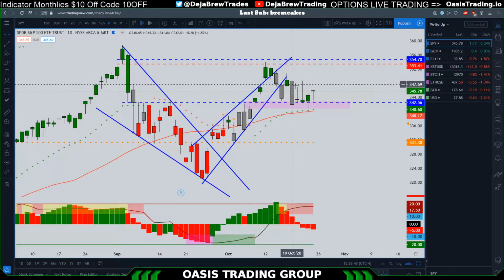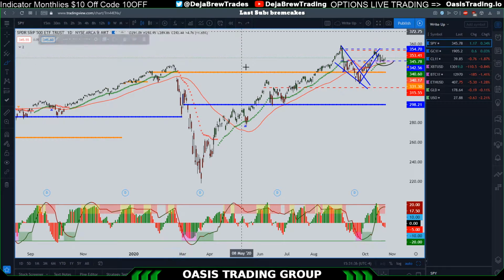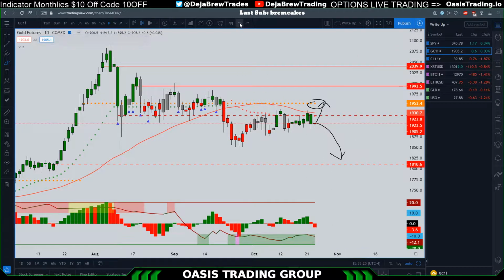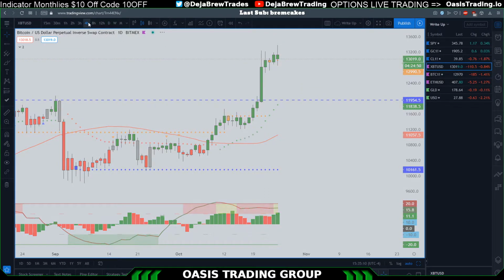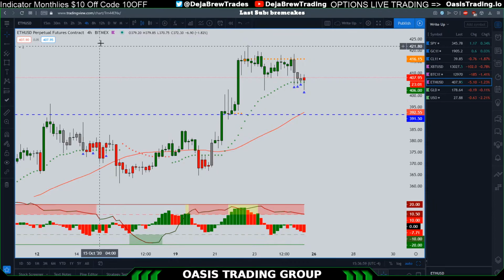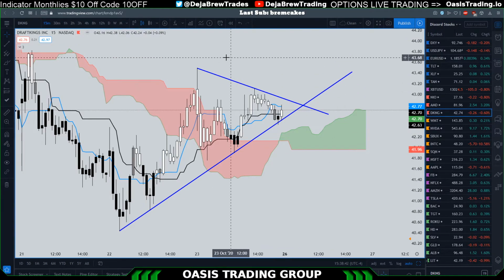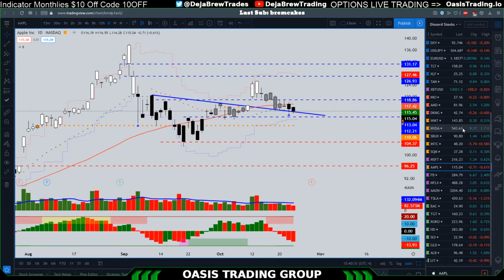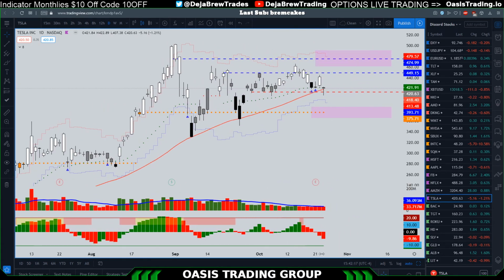Summary of Markets Week 38 + Options Watchlist. $SPY $QQQ $TSLA $NVDA $FB $AAPL $AMZN $MSFT $NIO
Want to learn more about our live trading group or our indicators? for more details. While you're there check out our free trading course with nearly 200 slides of information. Our course discusses topics ranging from candlestick charting to more advanced order block support and resistance trading. If you have any questions feel free to post them in the comments below.

I stream on Twitch every single day. Check me out @